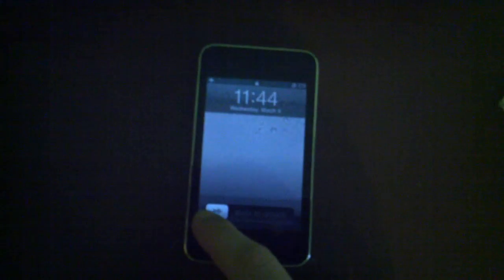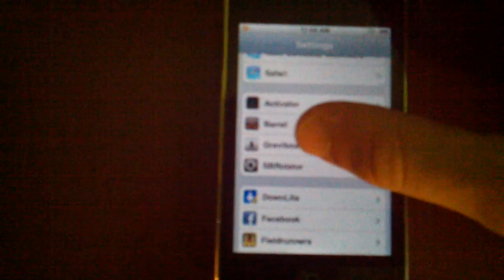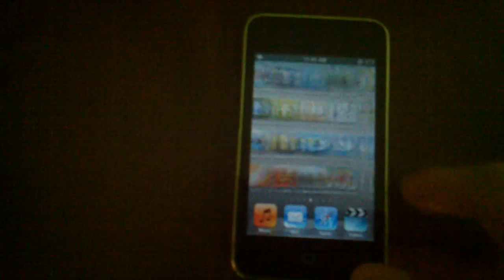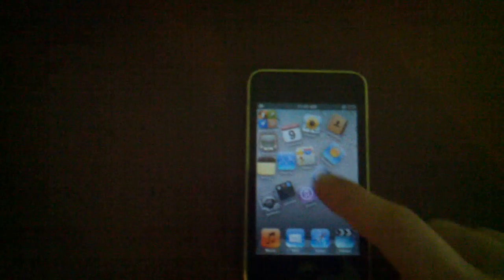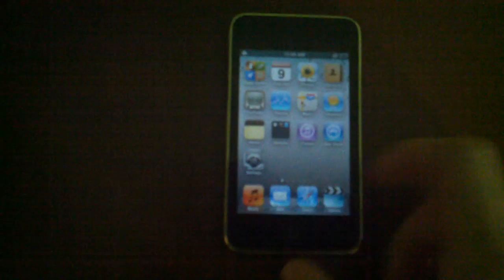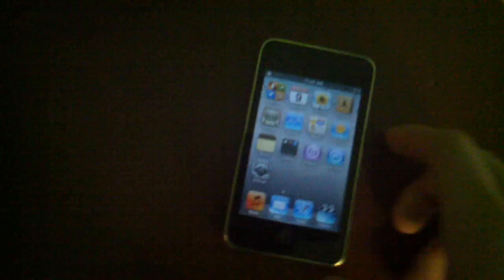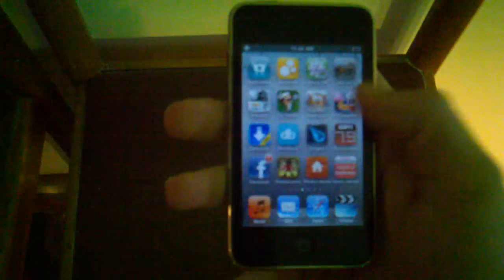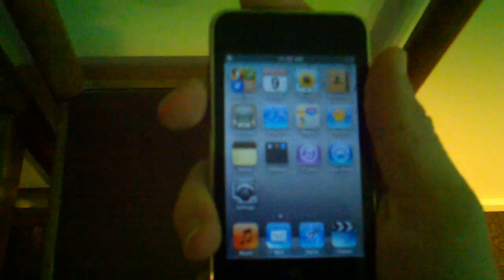Top Jailbreak Tweaks and Apps for iPhone, iPad, iPod Touch (iOS 6.1 / 6 / 5 / 4.2.1 / 4.3)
I demo a few of the top Jailbreak Tweaks for for iPhone, iPad, or iPod Touch. All of these are available in Cydia. If you liked this, be sure to subscribe and rate thumbs up! (This was done for 4.2.1 and 4.3 after jailbreaking your Device, but works for iOS 6.1, 6, 5, Etc).

Looking for a Jailbreak Guide? Go to my channel and search for it. Thanks.

Specific App you want Reviewed? PM/Comment.